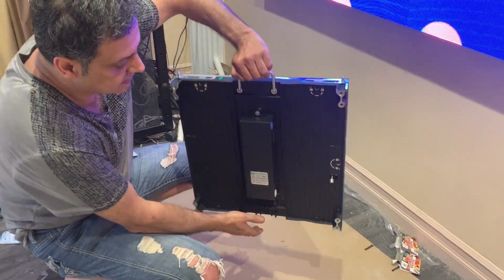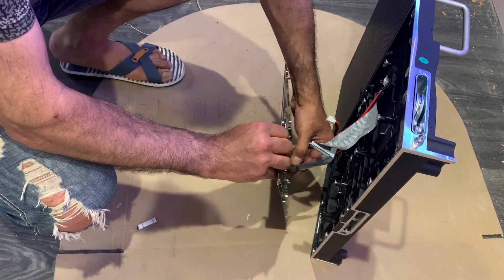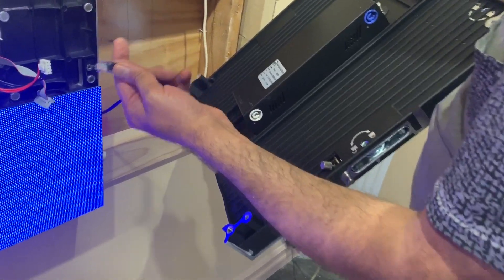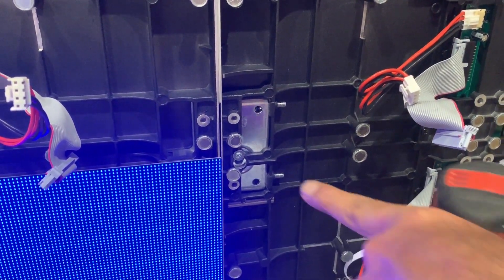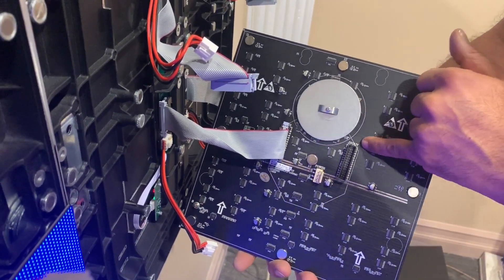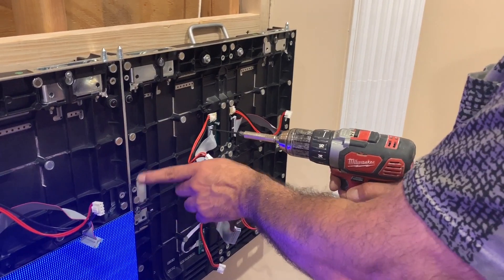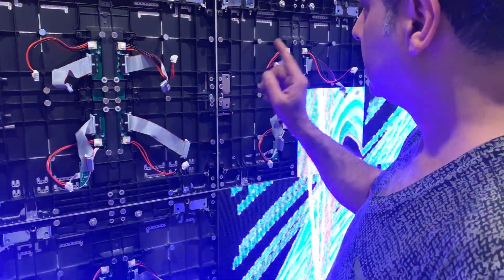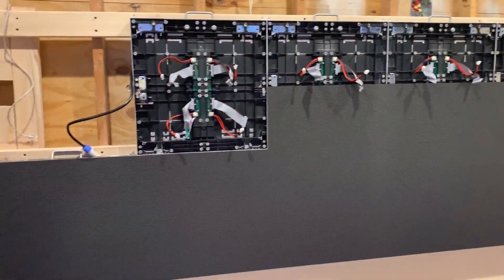How to Install SmartD series LED Video Display on the wall with explanations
SmartD series - Front service LED video display. Installation guide of LVP-2.8F how to install the LED panels ( cabinets ) directly on the wall.